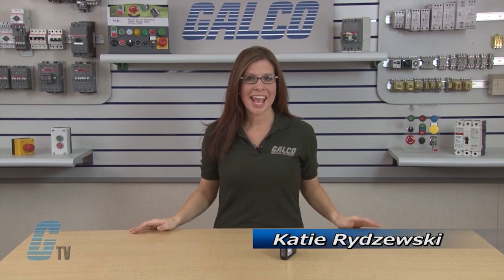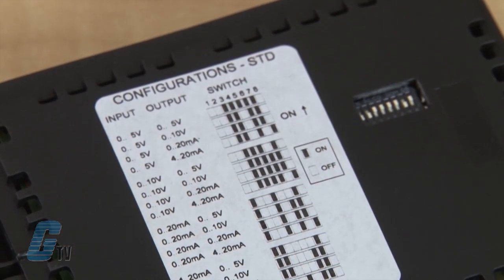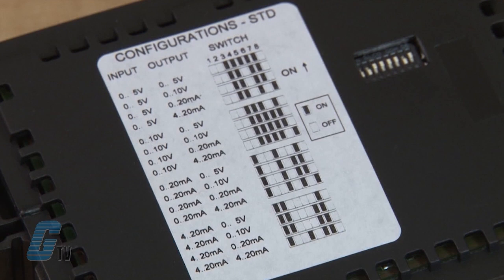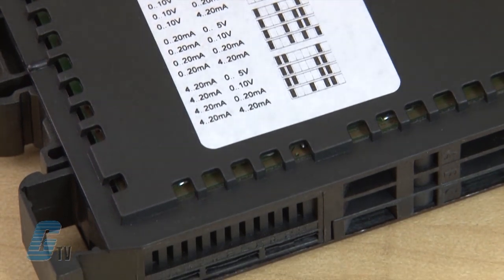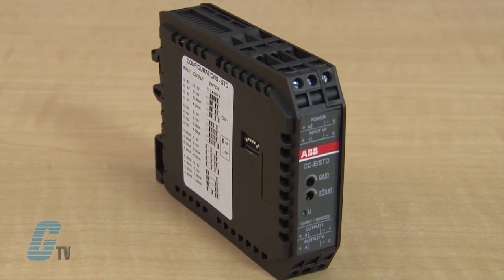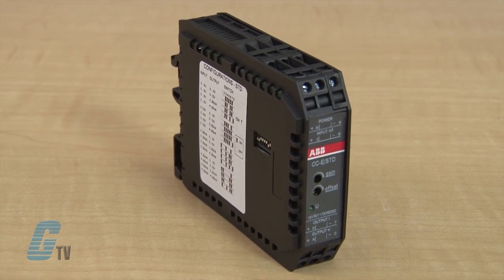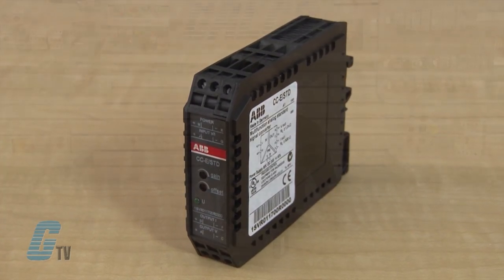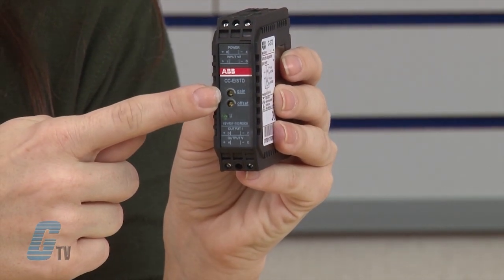ABB CC-E Series Signal Transducers - A GalcoTV Overview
ABB CC-E Series Signal Transducer, presented by Katie Rydzewski for Galco TV.

The CC-E/STD is an universal standard analog signal converter from the CC-E range. This converter, with 3-way electrical isolation, operates with a rated control supply voltage of 24 V DC. The 4 input signal ranges (0-5 V, 0-10 V, 0-20 mA, 4-0 mA) and the 4 output signal ranges (0-5 V, 0-0 V, 0-20 mA, 4-20 mA) can be configured by means of directly accessible lateral DIP switches. The adjustment of the gain and the offset is made via potentiometers on the front of the unit. Applied supply voltage is displayed by a green LED.

VIDEO TRANSCRIPT:
Today I'll be showing you ABB's CC-E Series Signal Transducers.
The CC-E series for analog signal conversion includes 79 devices in four functional groups.  These groups are standard signals, temperature signals of RTD Sensors, thermocouple signals, and current measurement signals.  Each functional group includes one universally configurable device as well as single-function devices. Supply voltage can be 24 Volts DC or 110 to 240 Volts AC.
The device in the standard signal function group can have an input signal of 0 to 5 volts, 0 to 10 volts, 0 to 20 milliamps or 4 to 20 milliamps.  For the temperature signal function group, a PT 100 sensor is used for temperature measurements.  The thermocouple signal converter function group has input signal of 0-1000 degrees Celsius in the type K and 0 to 600 degrees Celsius in the type J.  The current measurement signal function group is available in 0 to 5 amps or 0 to 20 amps in AC or DC.
The single-function devices do not require any adjustments, saving time and money. The input and output signal ranges of the four universal devices can be configured by means of directly accessible lateral DIP-switches. The gain and the offset of the universal converters can be adjusted within a range of plus or minus 5 % with the front-face potentiometer. All devices feature 3-way electrical isolation between input, output and supply to prevent interference which can falsify the measuring signals or destroy expensive measuring equipment connected to the converters.
The CC-E converters can contribute to the safety in processes and plants and are cost effective.
ABB's CC-E Series Signal Transducers, along with thousands of other products and services are available at galco.com.